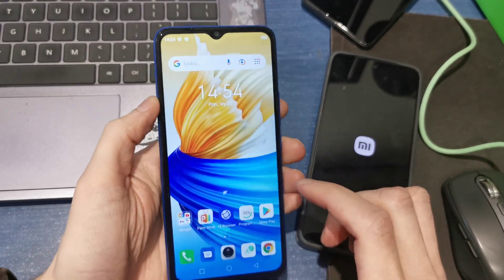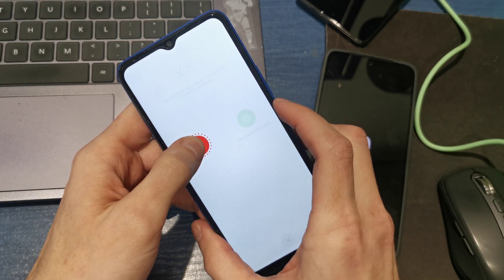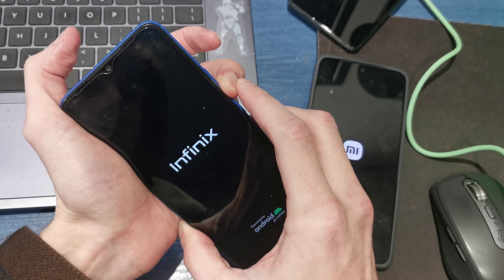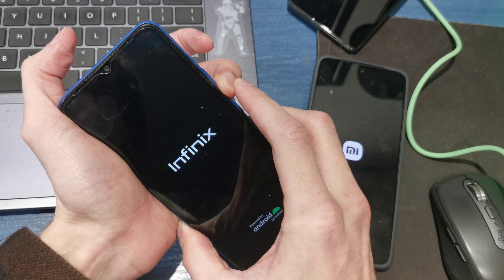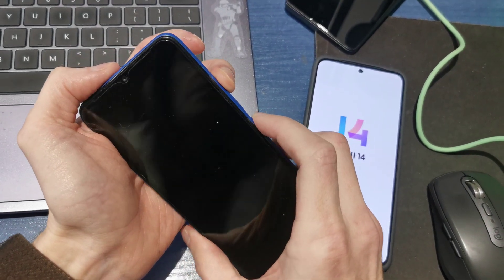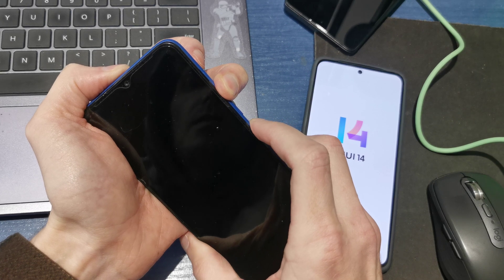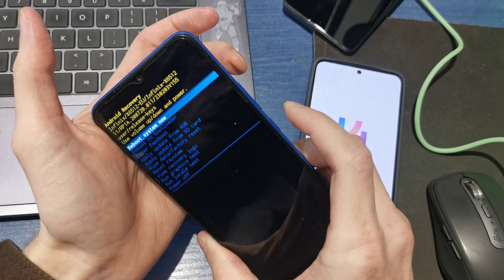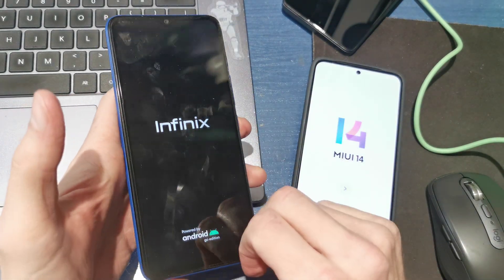🔄 How to Perform a Hard Reset on Infinix Smart 6 HD 🔄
If your Infinix Smart 6 HD is experiencing issues such as freezing, unresponsiveness, or you want to restore it to factory settings, performing a hard reset can help. This process will erase all personal data, so ensure you've backed up important information before proceeding.

Method: Hard Reset via Recovery Mode

Power Off the Device:

Press and hold the Power button until the device turns off.
Enter Recovery Mode:

Simultaneously press and hold the Volume Up and Power buttons.
Release both buttons when the Infinix logo appears.
Navigate to 'Wipe Data/Factory Reset':

Use the Volume buttons to scroll to Wipe Data/Factory Reset.
Press the Power button to select.
Confirm the Reset:

Use the Volume buttons to highlight Yes.
Press the Power button to confirm.
Reboot the Device:

After the process completes, select Reboot System Now.
Press the Power button to restart the device.
This method is useful if the device is unresponsive or you cannot access the settings menu.
HARDRESET.INFO

Important Notes:

Backup Data: Ensure all important data is backed up before performing a hard reset, as this process will erase all personal information.

Battery Charge: Make sure the device has at least a 50% charge to prevent any interruptions during the reset process.

Google Account: After a reset, you'll need to sign in with your Google account credentials previously used on the device.

Performing a hard reset can resolve many software-related issues and restore your Infinix Smart 6 HD to optimal performance.